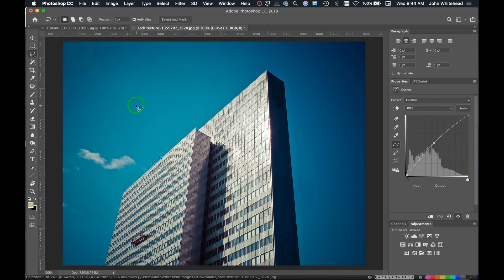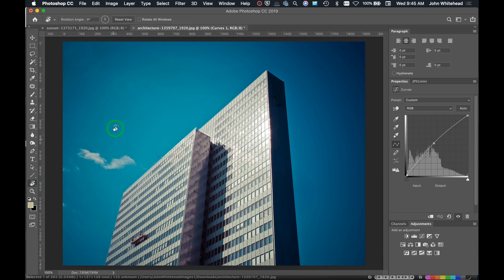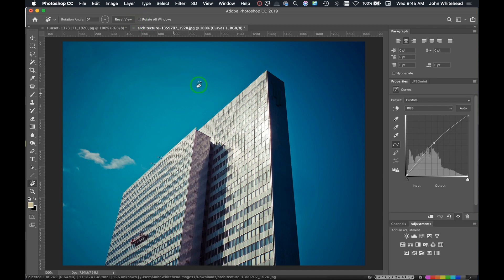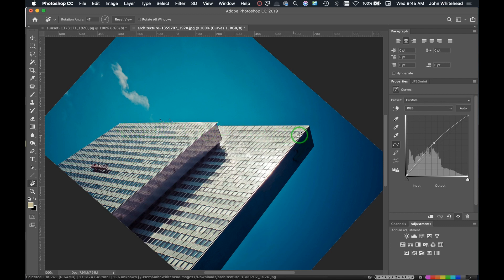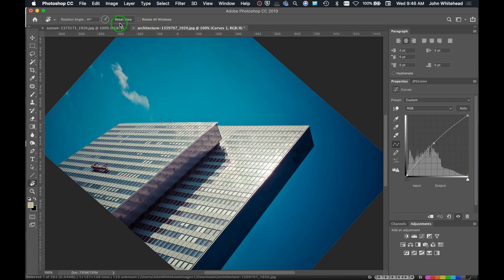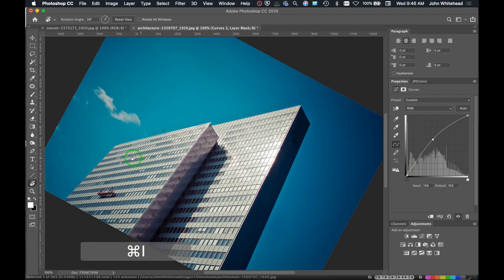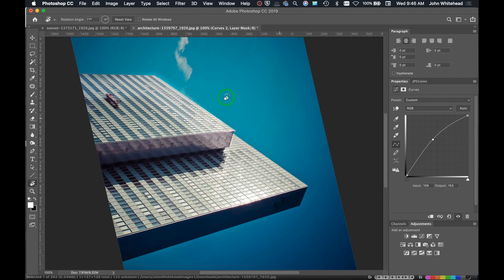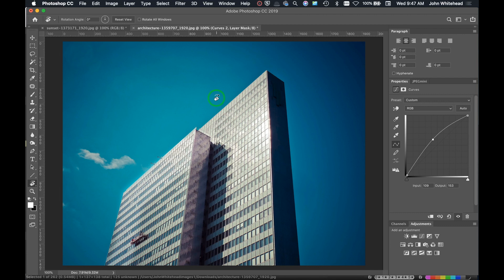Rotate Tool-Adobe Photoshop Quick Tip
How to use the Rotate Tool in Adobe Photoshop.   This is not how to rotate an image!!!